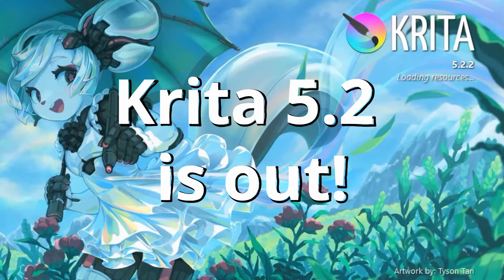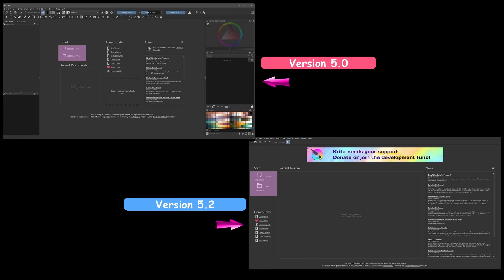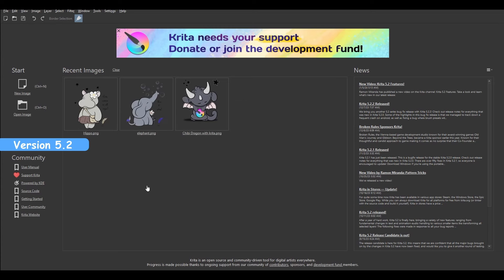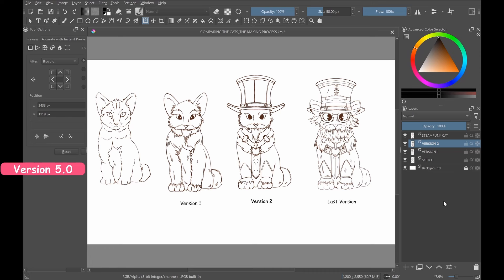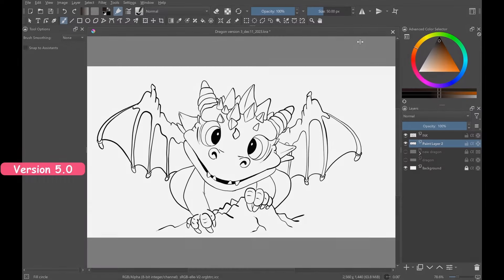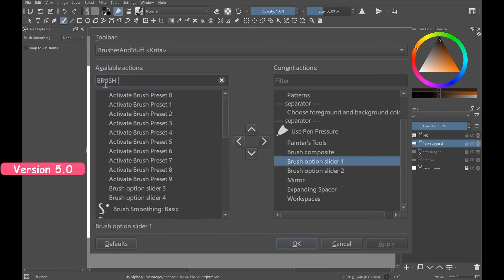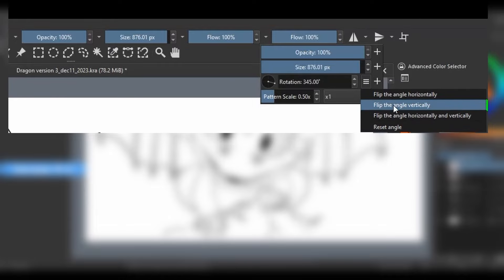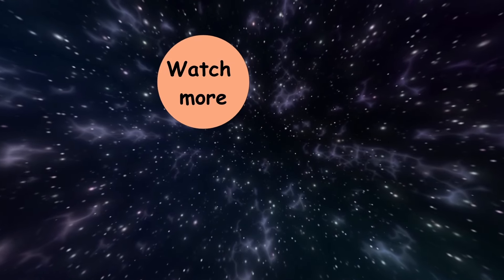KRITA 5.2.2 - Unveiling the New Features of Krita - Part I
CC in French
CC in English

Hello,
Krita 5.2 is out, and I started to experiment with it. I am sure other YouTube artists have made some videos about it, but you know me... I go in-depth and explain every little detail. This is part I of a new series on the topic.

So, thank you for considering helping them! 💕💕💕

IMPORTANT: PAY ATTENTION TO THE STICKERS!!!
When you see a "pink coral" color sticker, I am showing Krita 5.0.
When you see a blue sticker, I am showing Krita 5.2.

Chapters:
00:00 Introduction
00:23 Comparing the Welcome Screens (these are small to fit on the screen!)
01:07 Recent Documents (starting in Krita 5.0 and comparing with Krita 5.2)
02:38 Transform Tool (starting in Krita 5.0 and comparing with Krita 5.2)
04:06 Brush Sliders (starting in Krita 5.0 and comparing with Krita 5.2)
06:59 Conclusion

How do you like the new updates? Which ones are your favorites? Thanks.

Link to the Amazon store: